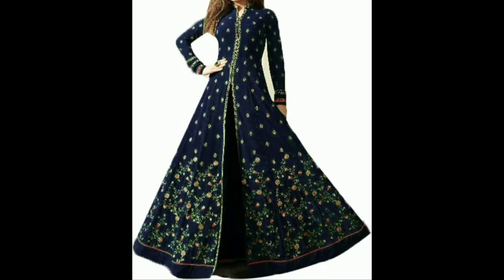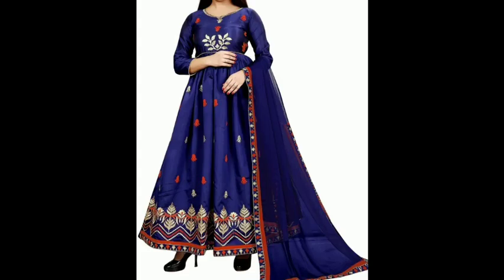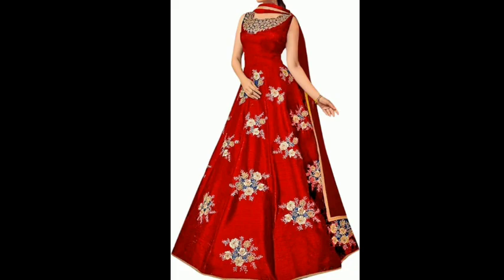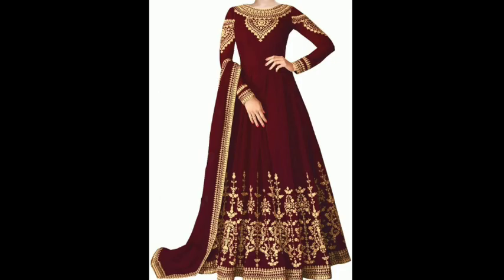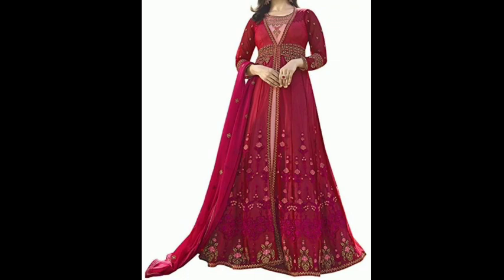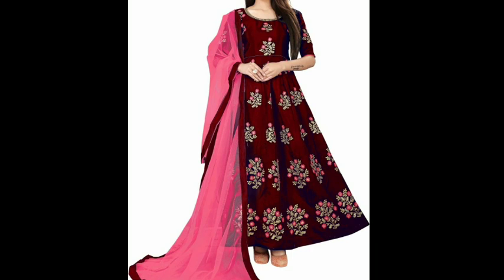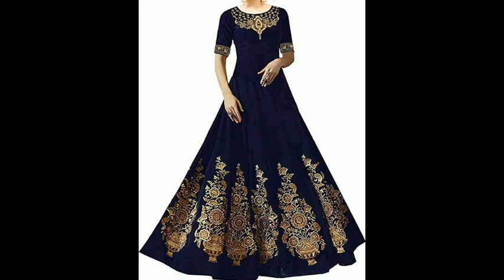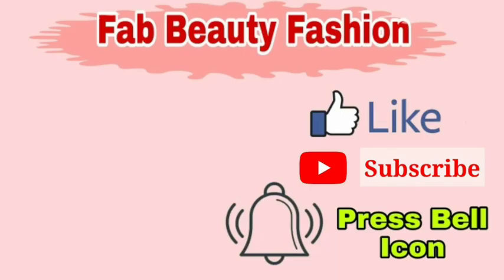Buy party wear gown ₹100 // Stylish gown in cheap price // Latest 2021 party gown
Hii Guys,
Welcome To Fab Beauty Fashion

This are beautiful anarkali gown / party wear gown designs 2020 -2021 just for rs.100 . I hope you like this collection.

Buy Latest Party Wear Gown / Gown in Cheapest Price / Best Party Wear Gown wear gown, anarkali dress in cheap wholesale price starts from Rs.100/- & Rs.100 They are perfect for wedding, party, reception and for other function also.